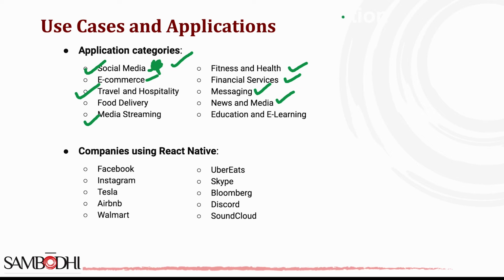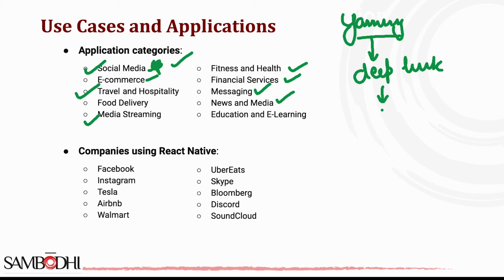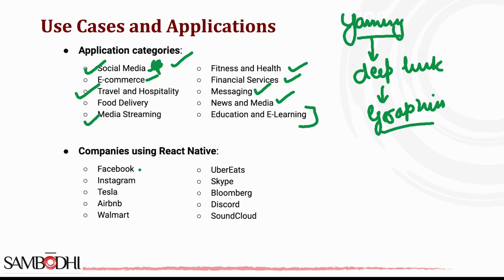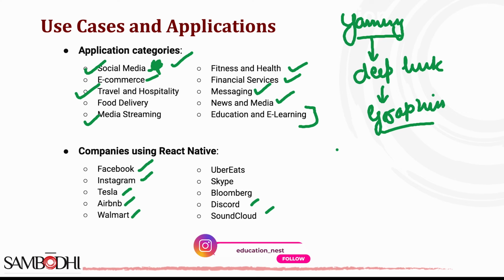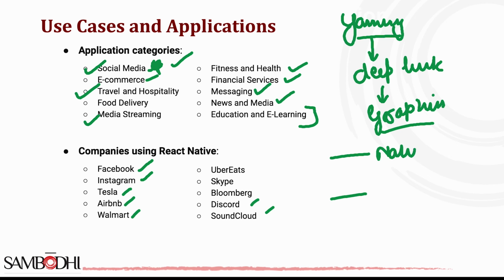Use Cases and Applications in React Native: Why It’s a Game Changer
Use cases and applications in React Native are transforming how developers create high-performance mobile apps across platforms. In this video, we’ll dive deep into some of the most impactful use cases of React Native, from building robust social media apps to complex e-commerce platforms. You'll see real-world examples of how companies leverage React Native for rapid development and scalability. Whether you’re a seasoned developer or just starting, this video will provide you with insights on why React Native is an essential tool in modern app development. Discover how React Native can streamline your workflow and bring your app ideas to life!